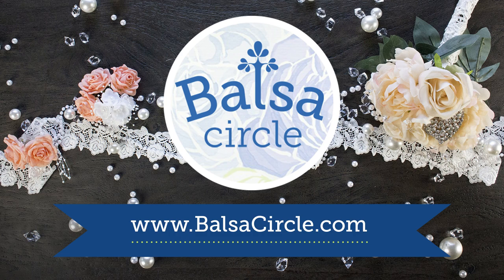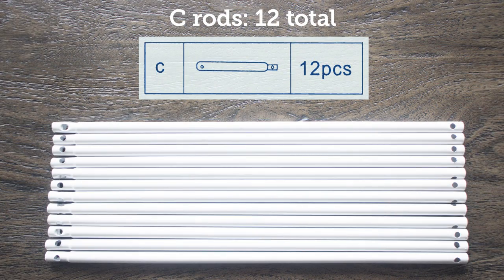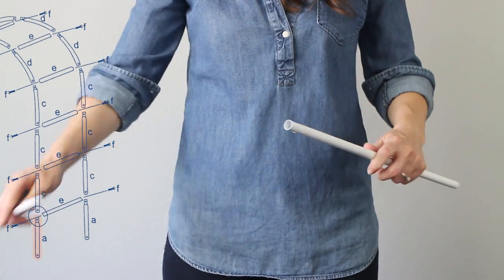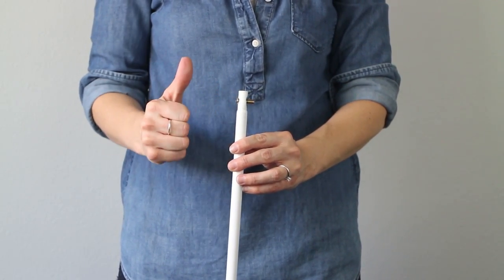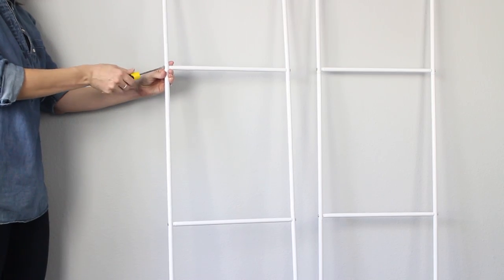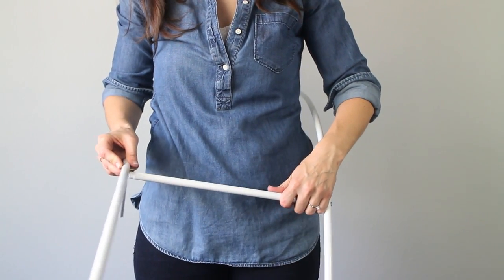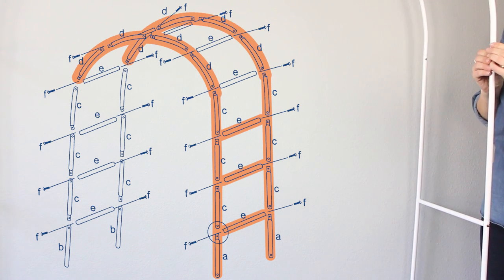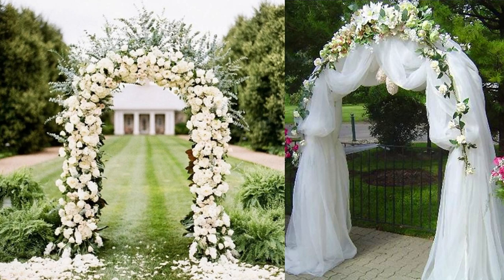How To: Decorative Arch Instructions | BalsaCircle.com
A quick tutorial on how to put together our metal arch for weddings and special events!